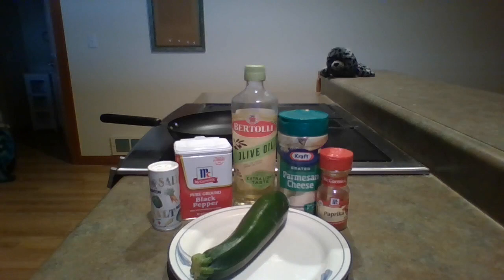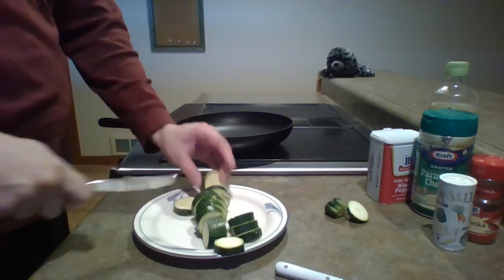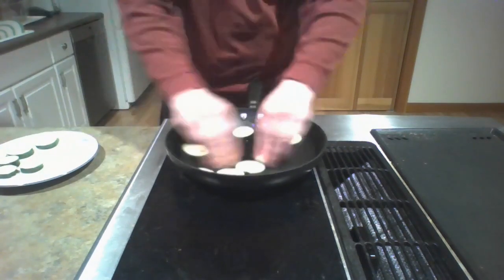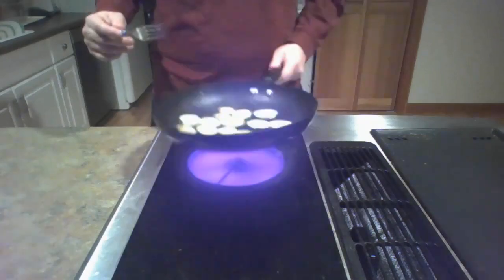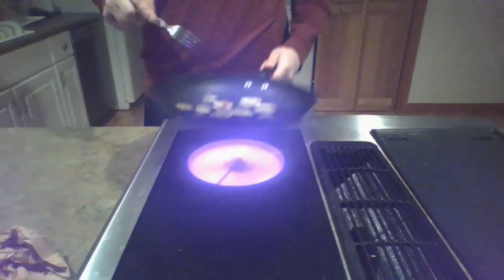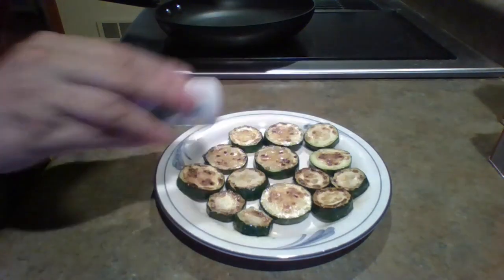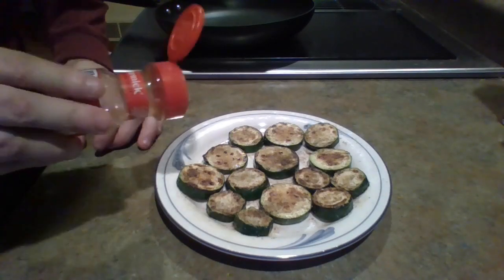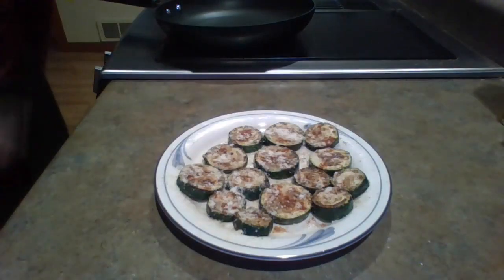Recession Recipe: Zucchini Sautee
So you're in a recession and want to save money, try this out. very cheap, very easy, very quick to make. Very healthy too.
Just because you live like a peasant doesn't mean you can't eat like a king. Wars were fought over spices, mass atrocities committed against humanity for good tasting food. So, use more spices in your food.

-Zucchini
-Salt
-Pepper
-Paprika
-Parmesan Cheese